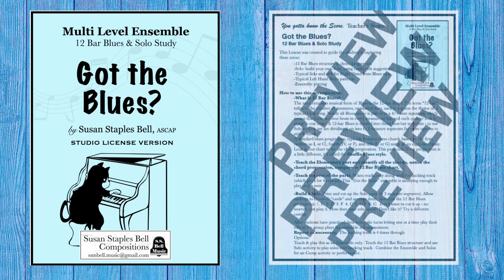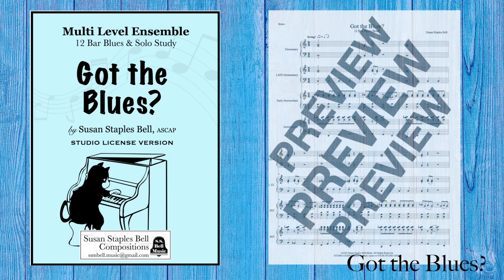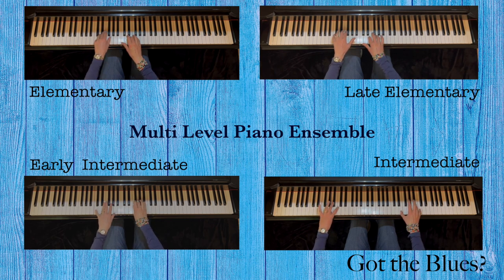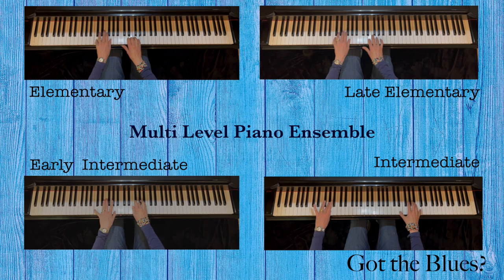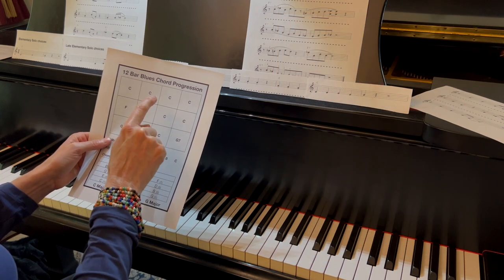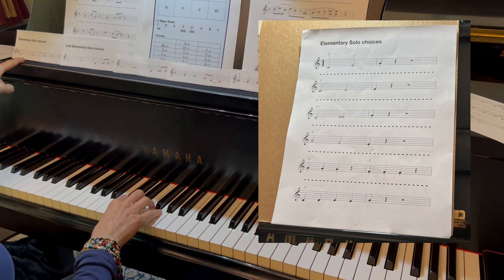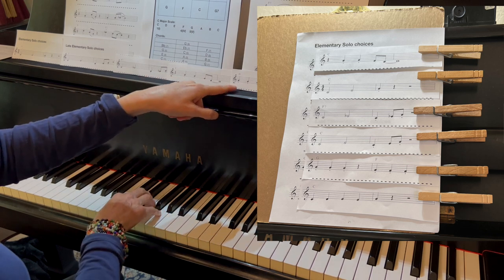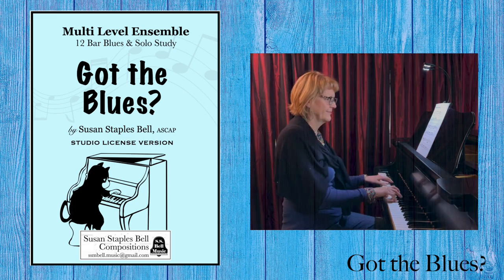Got the Blues? | Multi Level Piano Ensemble by Susan Staples Bell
Got the Blues? a 12 Bar Blues Study + Build a Solo for Multi Level Ensemble

Are you looking for a fun way to teach 12 Bar Blues structure and give your students a no stress way to try “soloing” with a group? Take a look at “Got the Blues?” Here’s an ensemble with lots of options:

* Teach and play the Ensemble - It’s satisfying to play all by itself!

* Play & listen to the Backing Track (included for FREE) to teach the 12 Bar Blues structure. Have students say the name of the chord for each measure, while they feel the beat. Ex. m. 1 “C”, m. 4 “F”.

* Have students play the Solo choices page from top to bottom - instant solo to add over ensemble. Want more choices for the Solo, let students mix & match parts. Ex. Intermediate can choose for all 4 levels, while Elementary might need to improvise - maybe try just playing the chord name as a whole note, for something more simple.  (Make extra copies of Solo choices) and have students cut up the lines to mix & match a new solo. Just be mindful of the 12 Bar Blues structure so you have the right chord at the right time.

* Lastly, put it all together - let 1 student at a time try their solo while others play the ensemble OR let students try their solo while playing the Backing track (it plays for 4 times through).

Do you still have the Blues? NOT anymore! This piece will have everyone smiling!

What’s included: Teacher’s instructions: Blues definition, Lesson plan, Suggestions & options. 12 Bar Blues Chart - post in your room or give to students: shows chord progression form, and chord names with notes in the chord included in this piece. Student page: Instructions on how to use the Build a Solo activity. 4 pages of Solo choices, to used as straight through or mix & match! Plus, the score and parts for a Multi Level Piano Ensemble.

Here's the details:
Key: C Major with “blues” notes in accidentals.
Skill development: Ensemble - learning chord names & notes and the 12 Bar Blues structure. Typical Left Hand patterns & Right Hand licks & accompaniment figures. Solo - experience how to organize a solo before playing it, what notes fit with which chords, go beyond? Try improvising your own solo!
What level: Multi Level: Elementary, Late Elementary, Early Intermediate, and Intermediate.
How long: Cover + 1 page Teacher notes, 1 page Student instruction, 1 page 12 Bar Blues Chart, 4 pages Solo choices, 2 pages Score, 4 pages: 1 page for each part: 14 pages total, Performance time 02:00.

Make sure to grab the FREE Backing Track. Great to share with students to explore at home on their own or use in class for a low stress option.

This STUDIO LICENSE grants multiple copies in YOUR Studio ONLY. Thank you for honoring the composer’s work by not sharing with other teachers.

Hi! My name is Susan Staples Bell. I'm a composer/arranger and I've been a Piano Teacher for over 30 years.

Here you will find sheet music and resources for Church Musicians, Piano Teachers & their students, and Adult Recreational Learners- all available for instant Download.